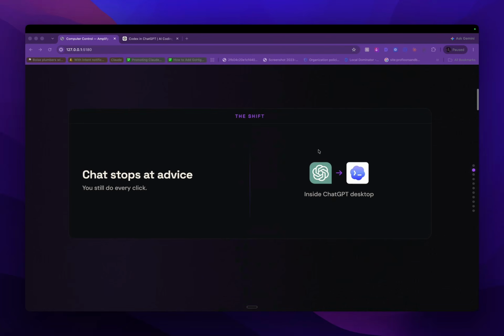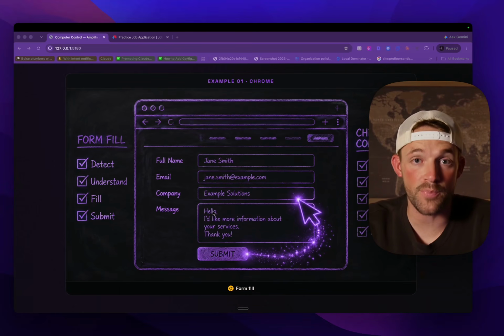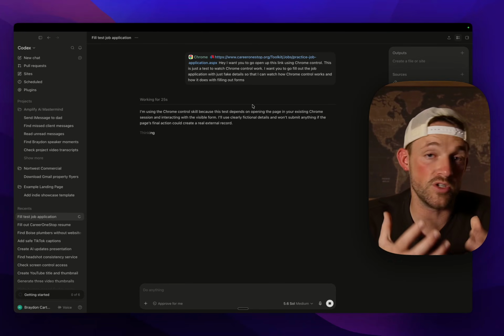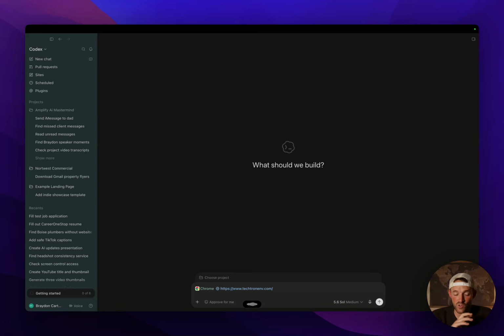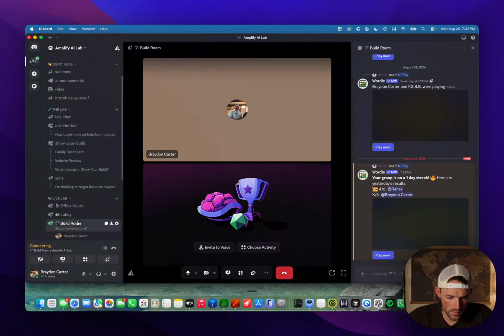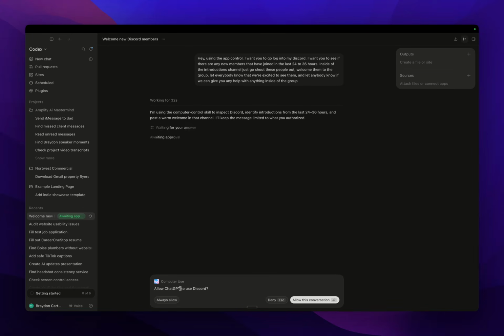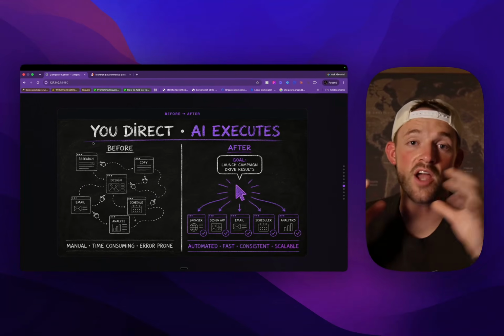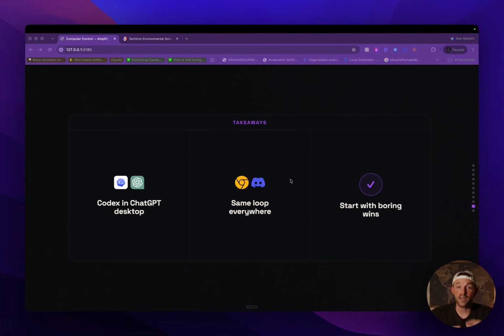ChatGPT Computer Use Tutorial: Control Chrome & Desktop Apps (2026)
Learn how to use ChatGPT Computer Use to control Chrome and work inside desktop apps.

In this step-by-step ChatGPT Computer Use tutorial, I show you how to let AI click, type, navigate websites, fill out forms, test pages, and complete tasks across your computer.

You’ll see three practical examples:

• Filling out a form with ChatGPT and Chrome
• Auditing an entire website for broken buttons and usability problems
• Using ChatGPT inside the Discord desktop app

You’ll also learn how to:

• Set up Computer Use in the ChatGPT desktop app
• Use @Chrome for signed-in browser tasks
• Use @Computer for desktop apps and local files
• Give ChatGPT clear instructions and boundaries
• Review its work before anything important is submitted
• Avoid mistakes when using AI agents on third-party platforms

ChatGPT Computer Use works best when you give it one clearly defined task, tell it which apps to use, and ask it to get your approval before sending, submitting, purchasing, or changing anything important.

OFFICIAL OPENAI RESOURCES

JOIN THE AMPLIFY AI LAB

Get practical AI training, weekly office hours, live build rooms, and support implementing AI in your work or business:

What task would you let ChatGPT do on your computer?